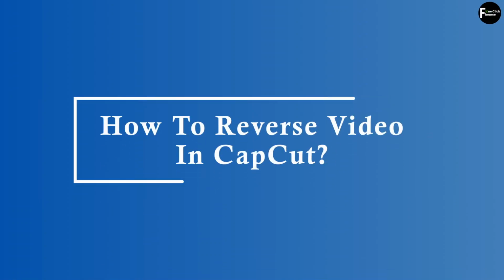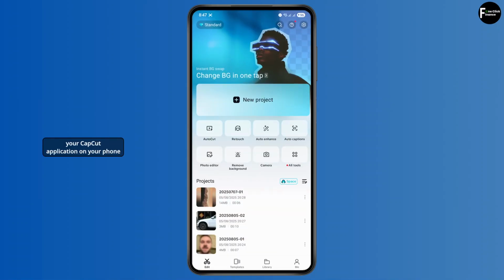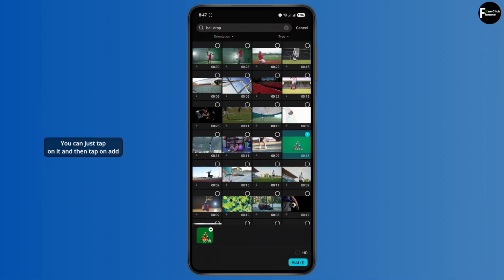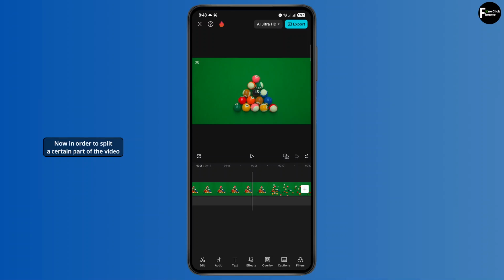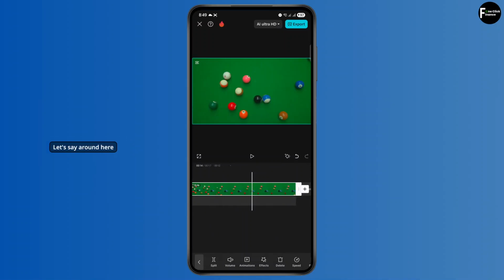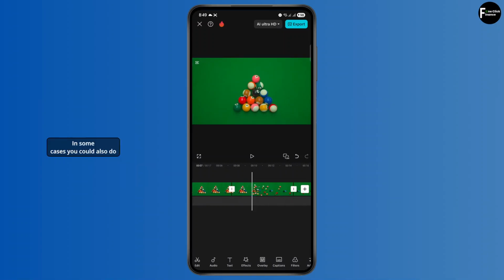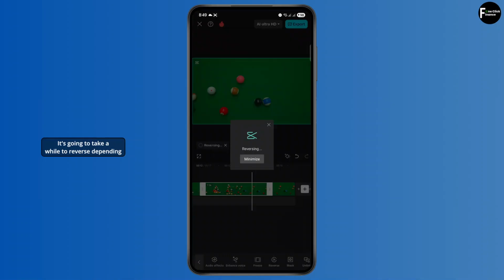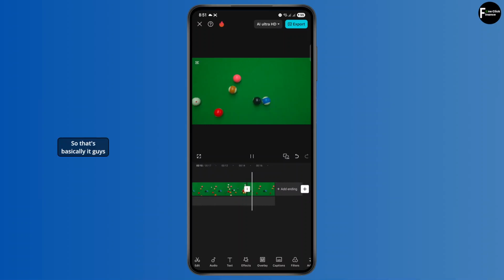How To Reverse Video In CapCut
Want to reverse a video in CapCut to create a cool effect or make your clips more fun? This video will guide you through the steps on how to reverse video in CapCut quickly and easily. Whether you're asking, "How do I reverse a video in CapCut?" or need help with the editing process, this tutorial has you covered. Learn the steps to play your video backward and add creativity to your edits. Watch now to see how you can reverse a video in CapCut today!

Timestamps:
00:00 How To Reverse Video In CapCut
00:06 How Do I Reverse a Video in CapCut?